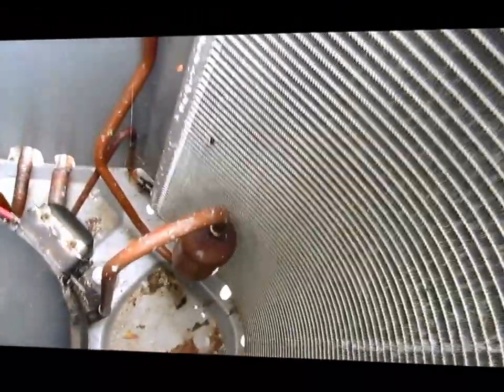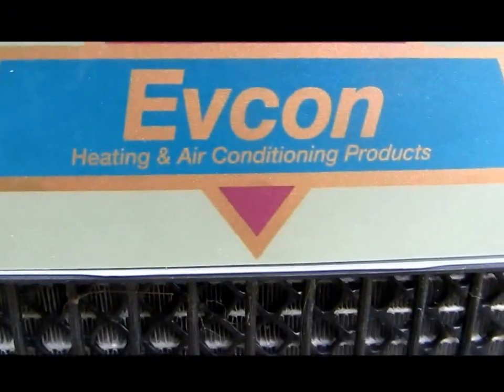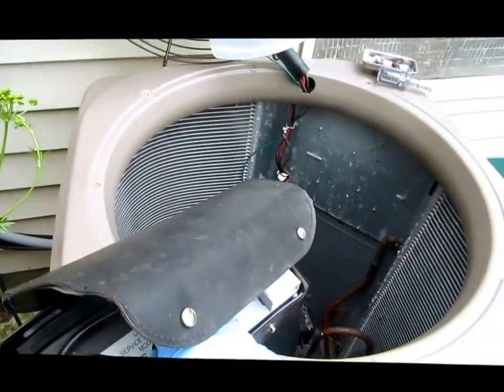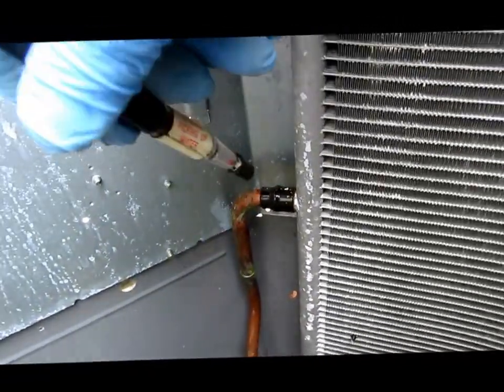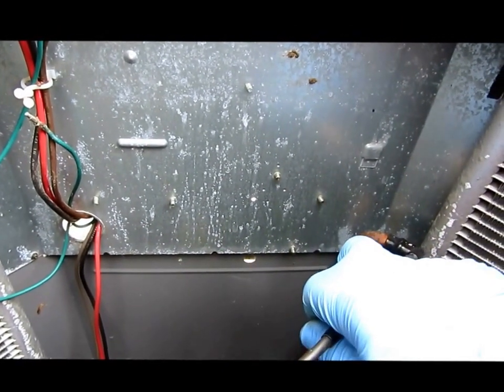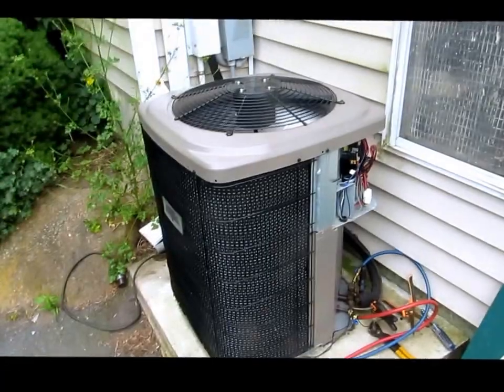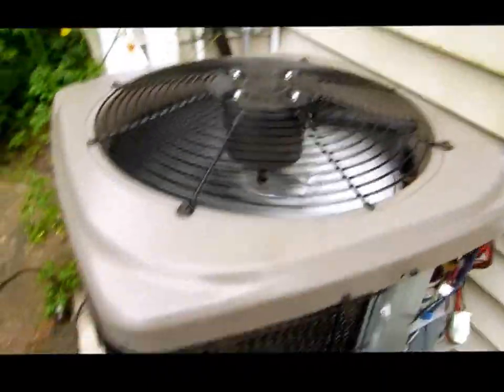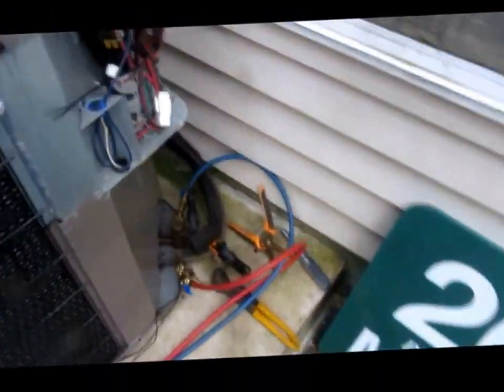Hvac-yorks ugly sister 2 1/2 ton condencing unit , micro channel (shes a leaker)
mico channel condensing unit  (she's a leaker) yokogama h- 10g leak detector..do not try what you see on these videos at home unless you are licensed in your state to do so.